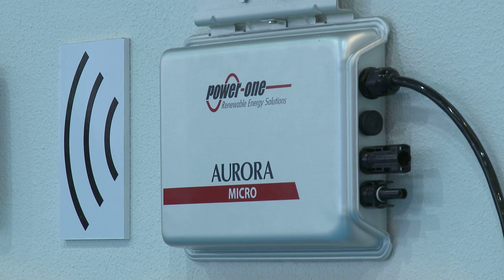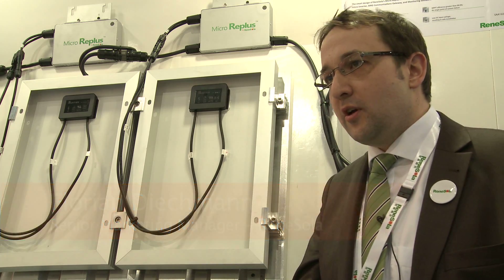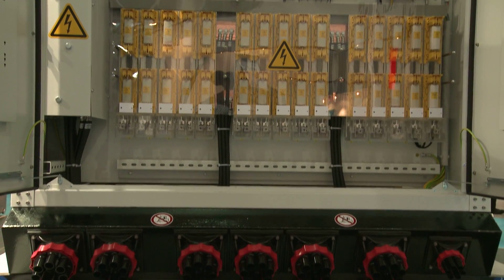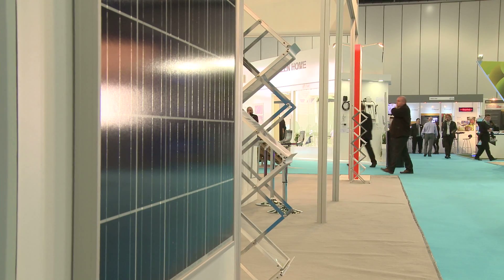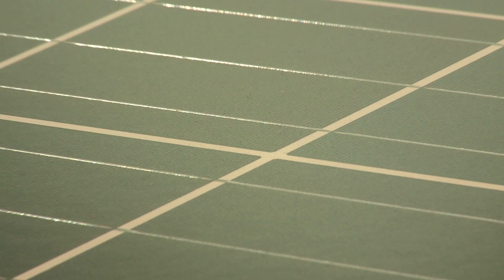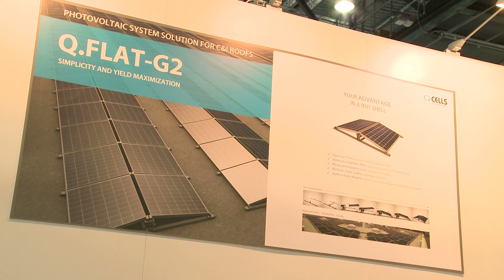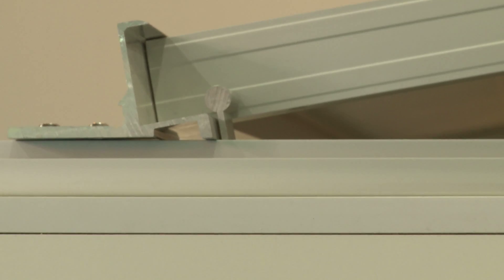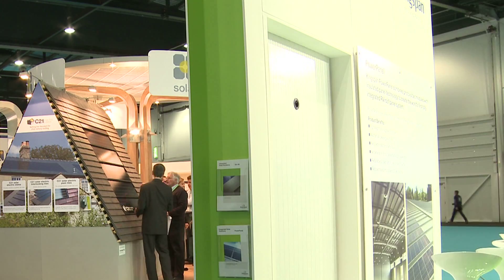Power-One, ReneSola, SolarMax, Hanwha Q-Cells and Kingspan Discuss Their New Products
PV-Tech explores new products from several major companies at Ecobuild, including micro-inverters from Power-One and ReneSola, a new inverter & housing unit from SolarMax, Hanwha Q-Cells' new panel and mounting apparatus and Kingspan's revolutionary new integrated system.